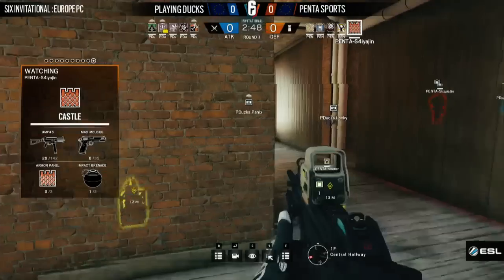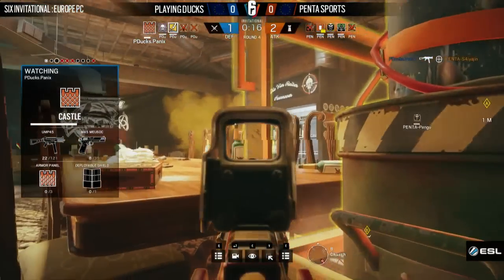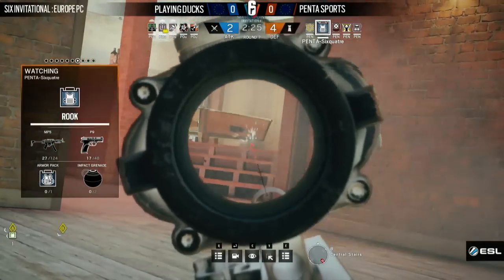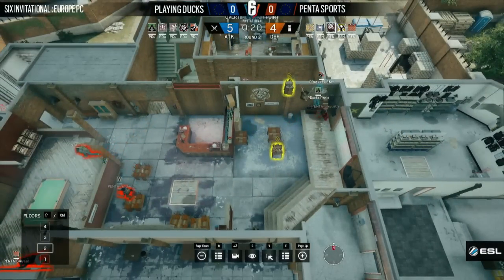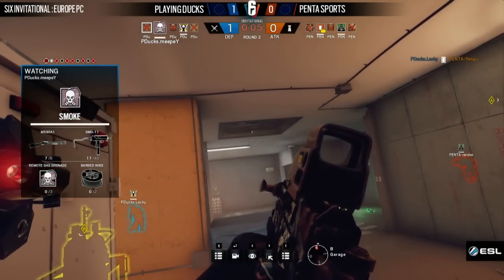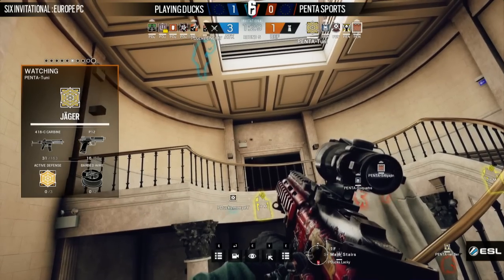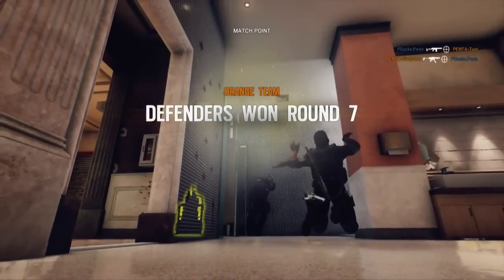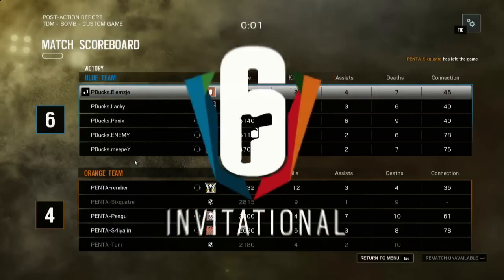Playing Ducks vs. PENTA Sports - Six Invitational - Closed Qualifier - EU PC - Round 1